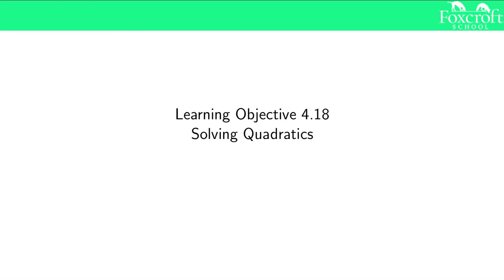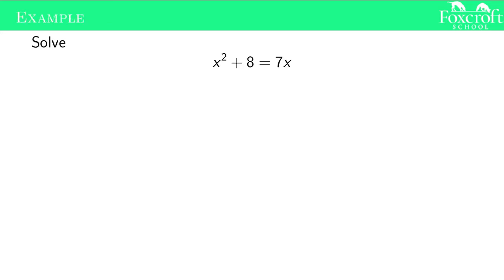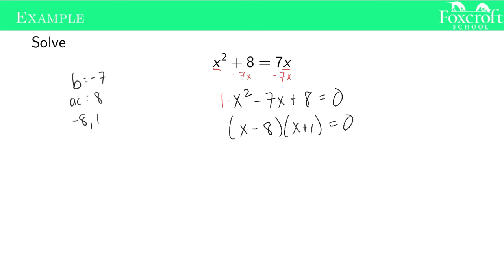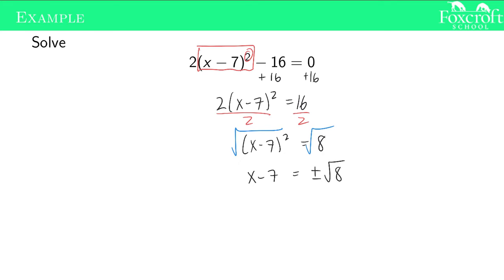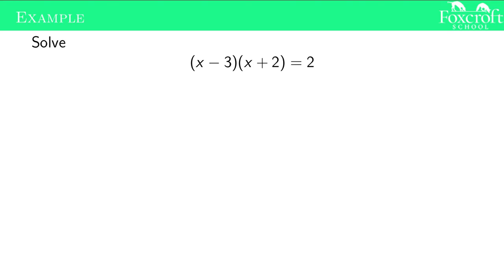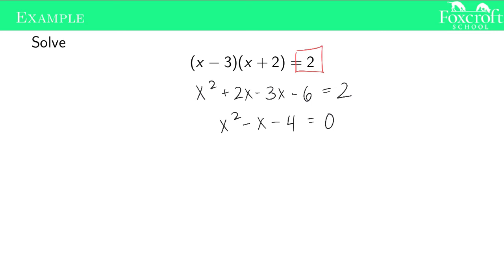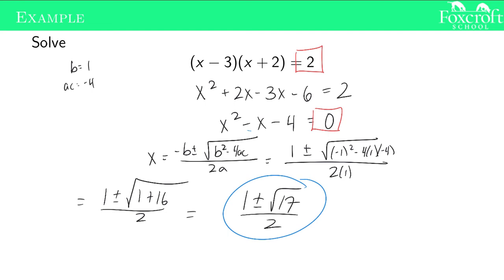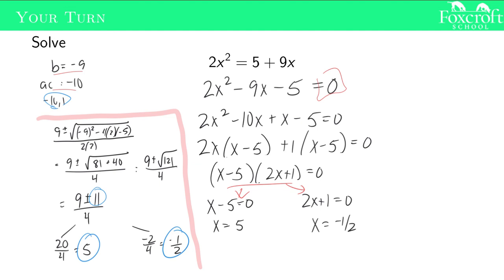4.18 Solving ANY Quadratic